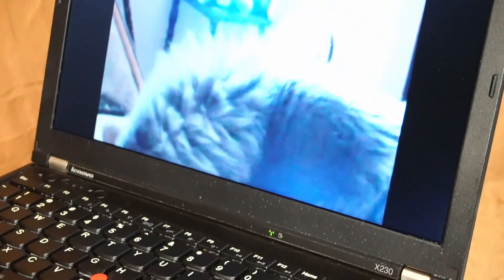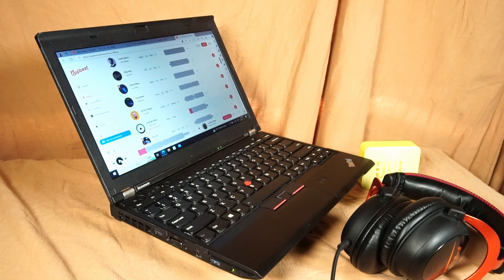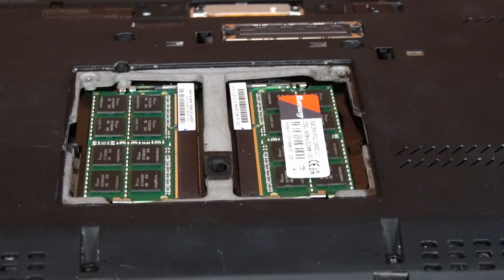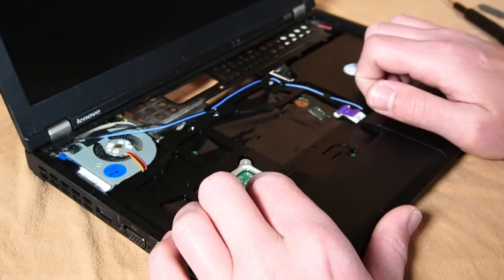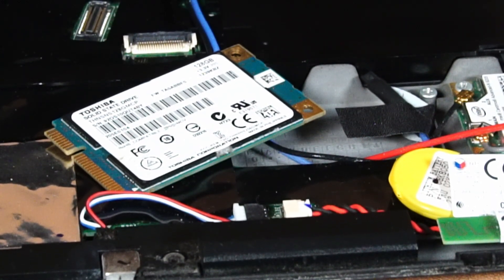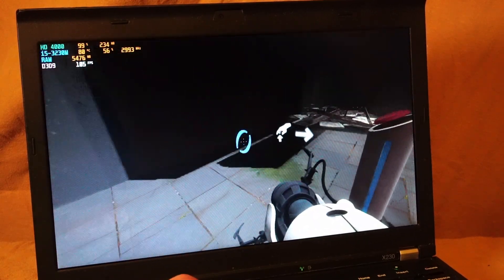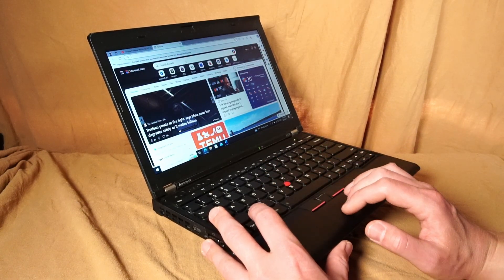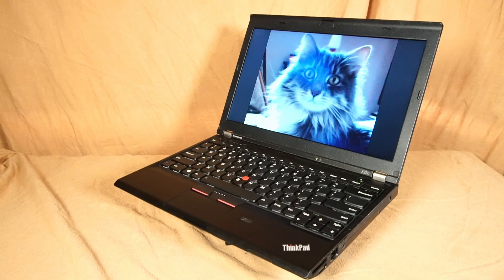Lenovo ThinkPad X230 in 2024! Review, Gaming, Daily Driver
I  test run a Lenovo Thinkpad X230 Laptop

0:00 Intro
0:09 Hardware Specs
0:14 Keyboard & Touchpad
0:39 Filthy!?
0:48 Webcam
0:52 Speakers
1:08 Input/Output
1:45 Upgrade/Maintenance Access
4:04 Gaming
4:38 Portal 2
5:01 Fallout New Vegas
5:14 Cave Story
5:30 Daily Driver
6:08 Closing Thoughts
6:42 Bye